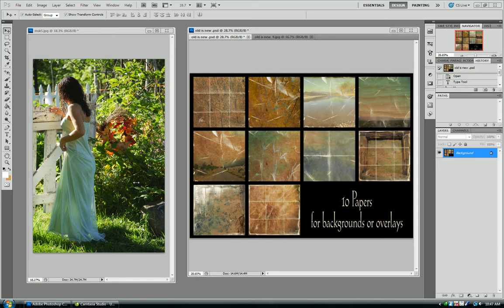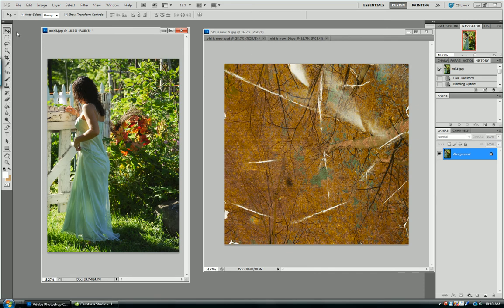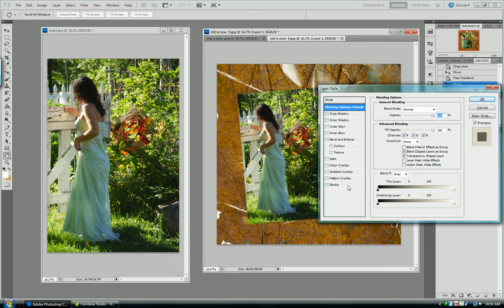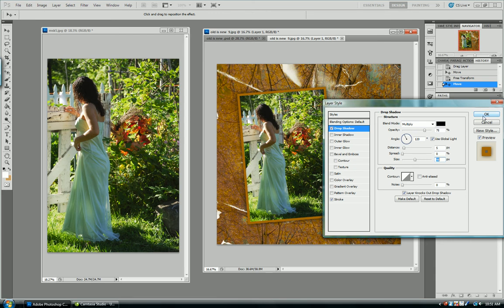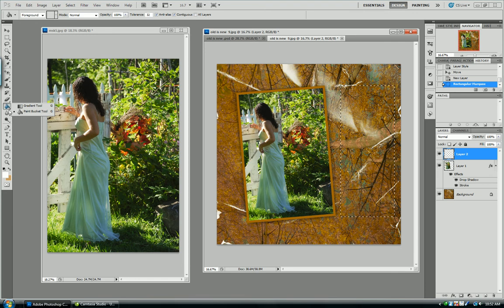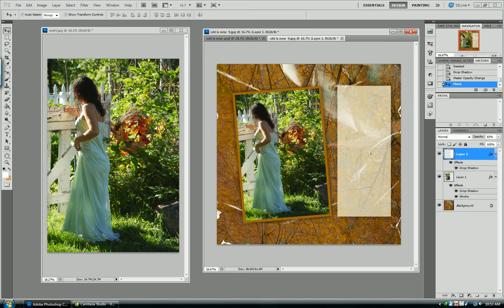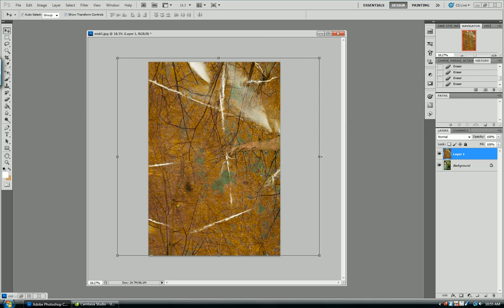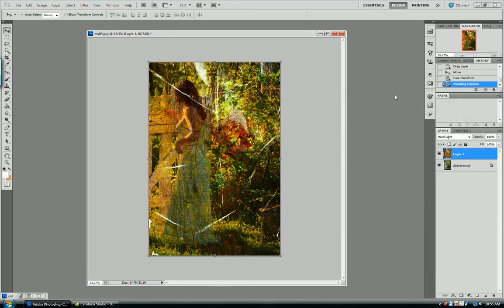Papers as backgrounds and overlays.avi